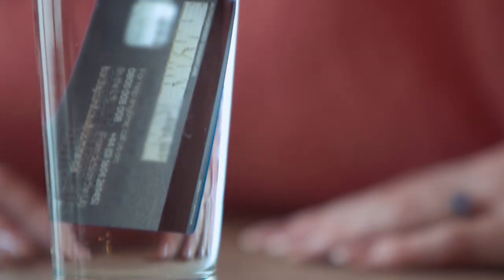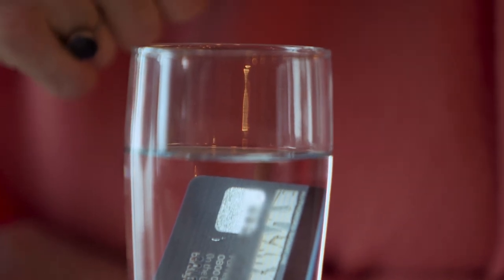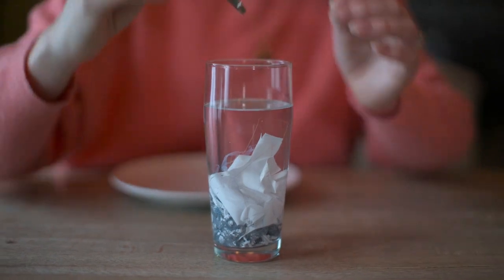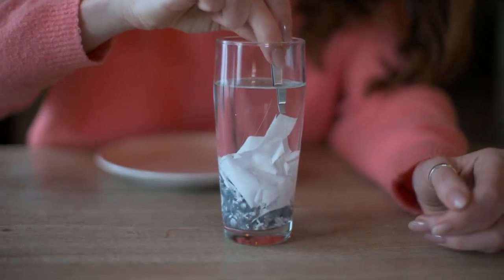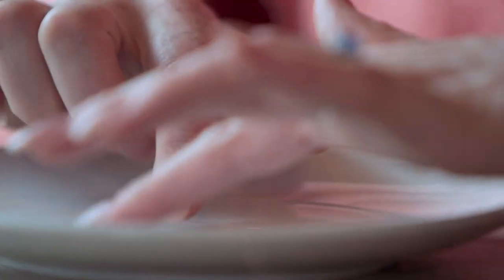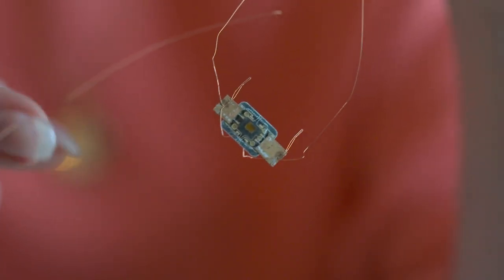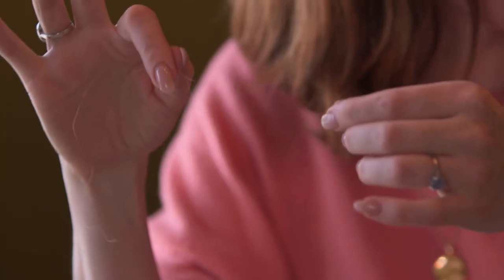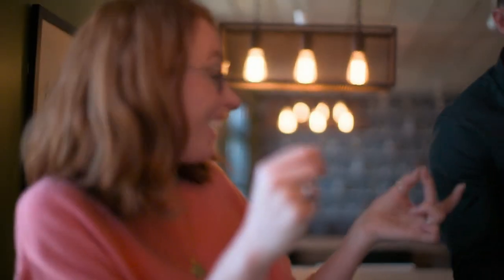Hannah Fry - How contactless chip payment works with RFID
Hannah Fry explains how RFID in a chip credit card works (From the BBC TV-show "The Secret Genius of Modern Life")